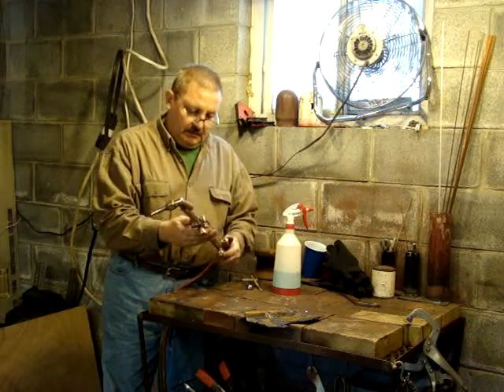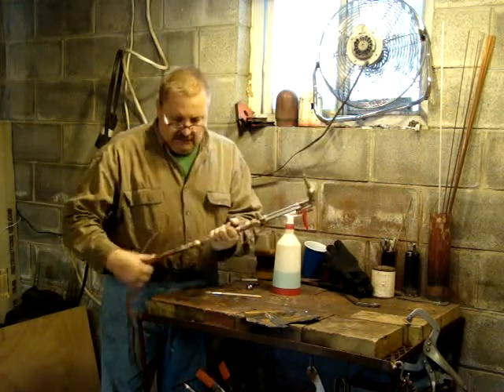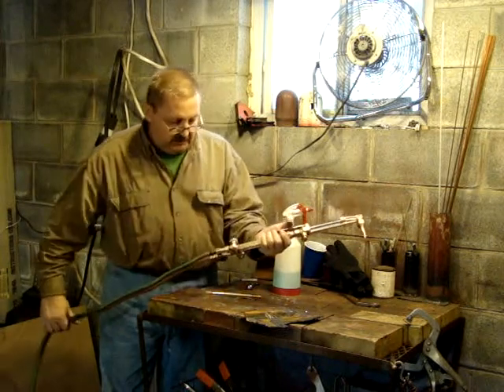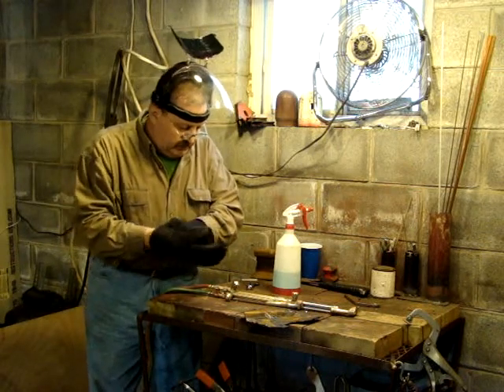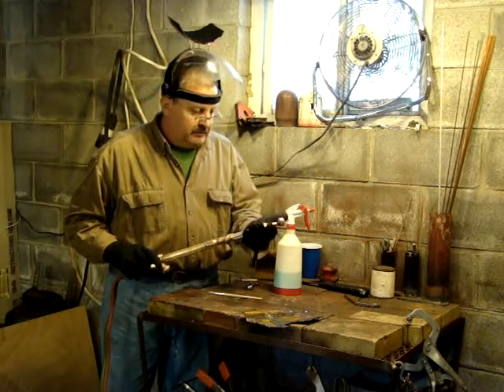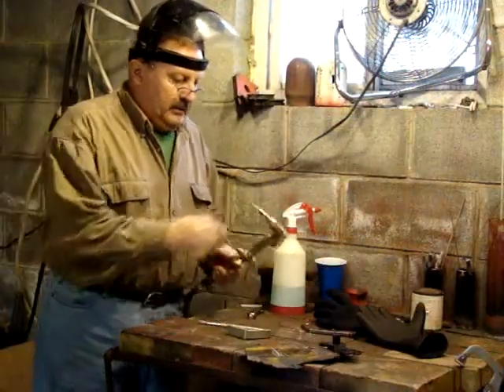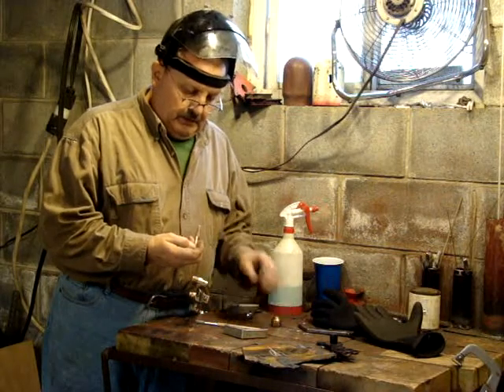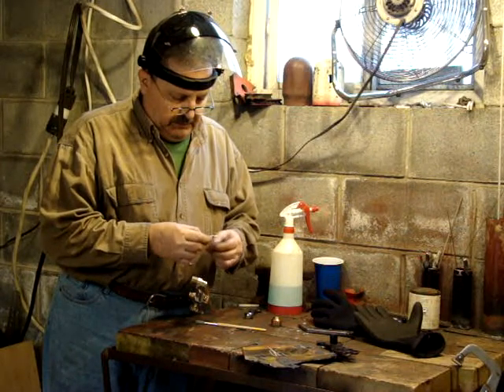Harris43-2 Describing the use of Harris Acetylene oxygen gas welding torch Model 43-2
Describing the use of  Harris Acetylene oxygen  gas welding torch  Model 43-2 and cutting head 49